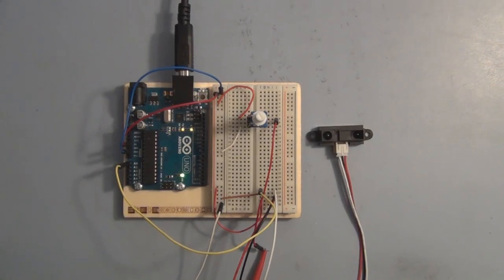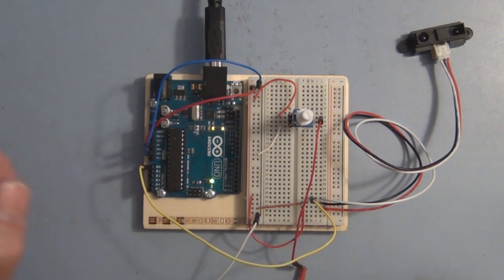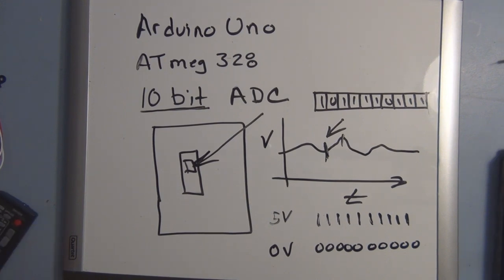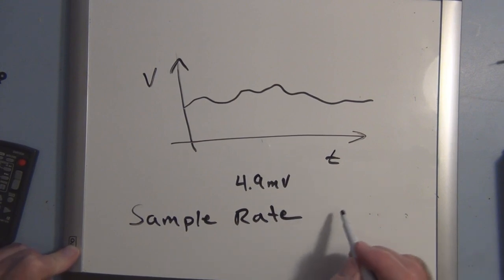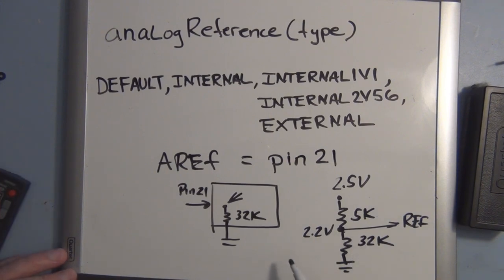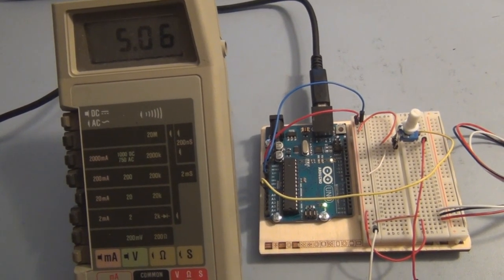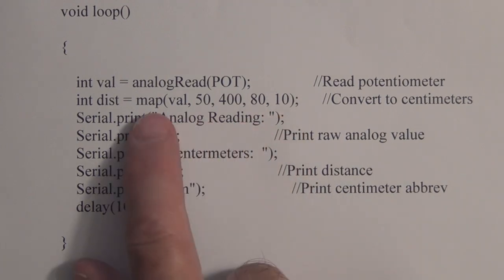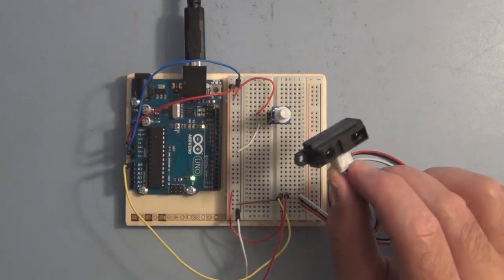Connecting a Sharp Distance Sensor to the Arduino Uno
How to measure distance using a Distance Sensor connected to an Arduino Uno.  In this video I connect a distance sensor to the Arduino and try to explain how an Analog to Digital Converter works.
Arduino Starter kit
IR Distance Sensor